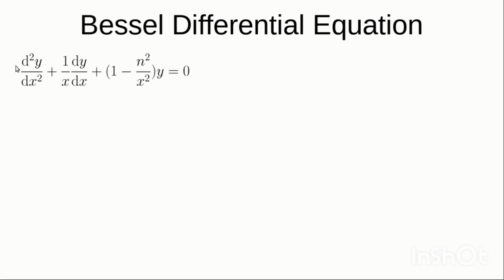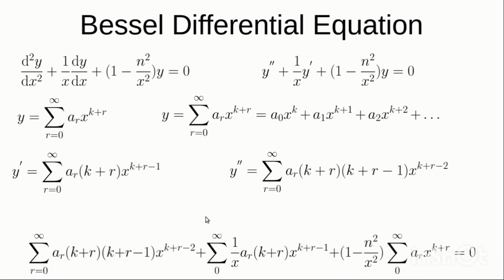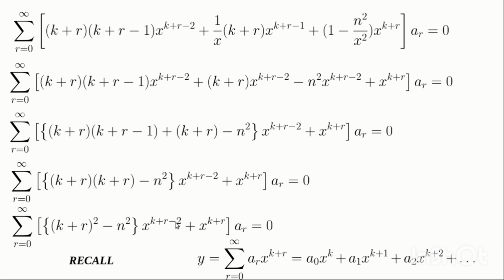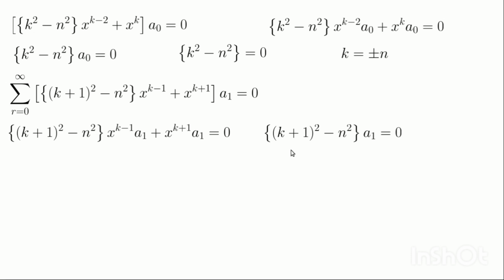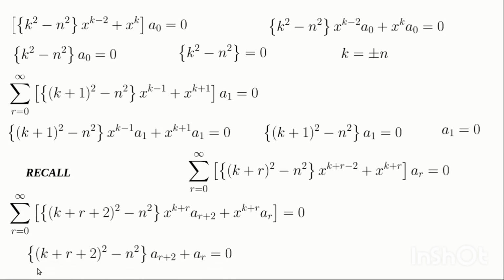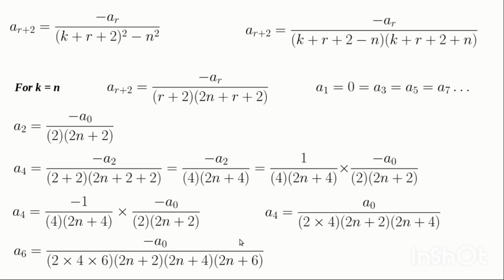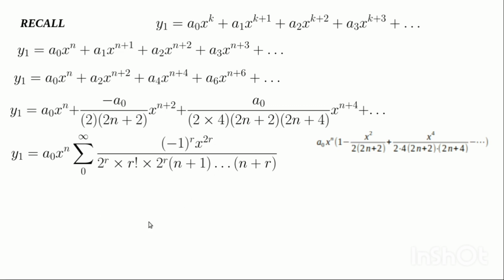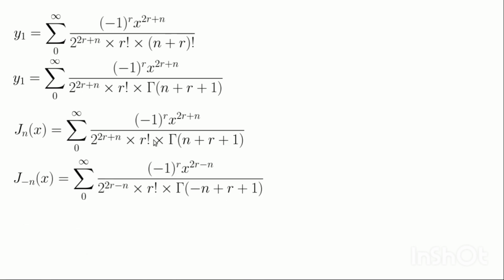Bessel's Differential equation demystified.